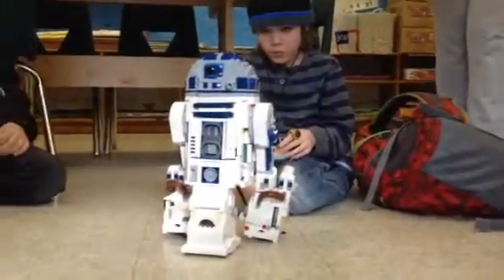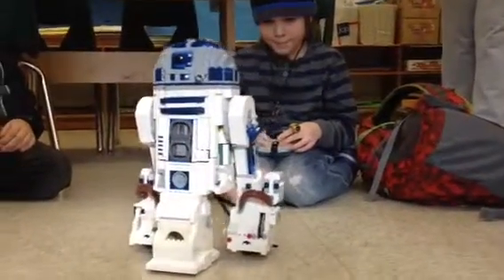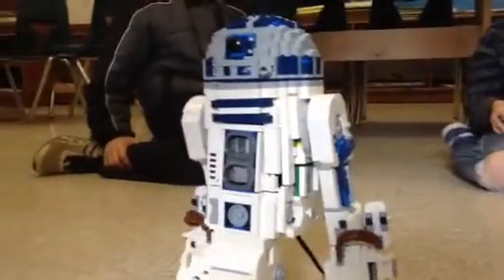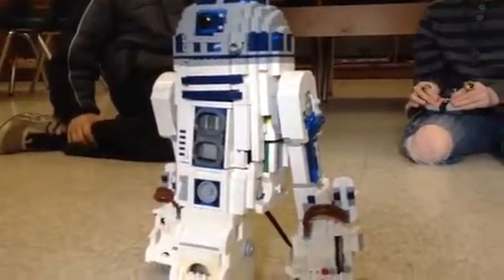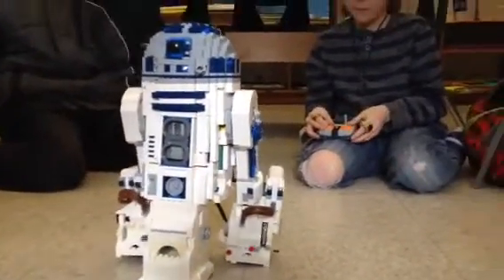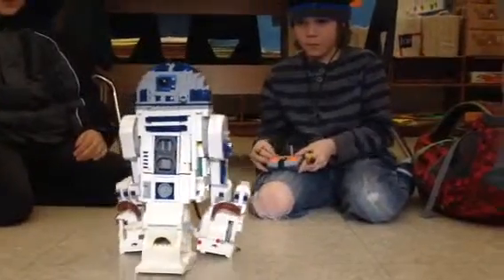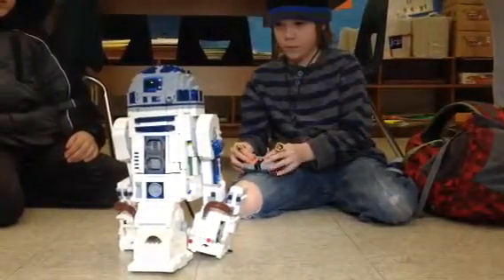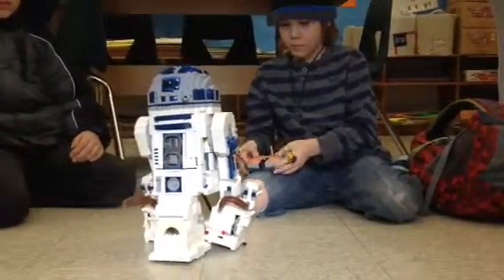Remote motorized LEGO R2-D2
Lego R2-D2 set with motorized side feet  and a remote control. Driving test.